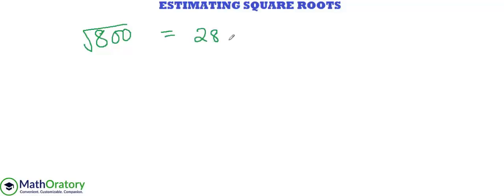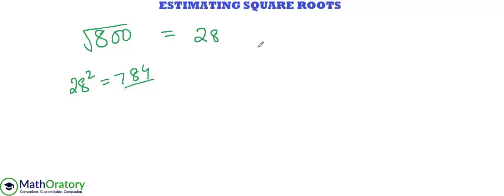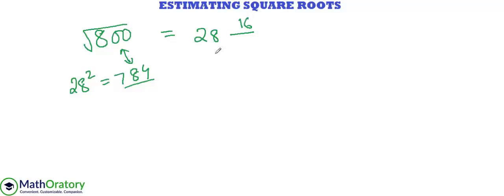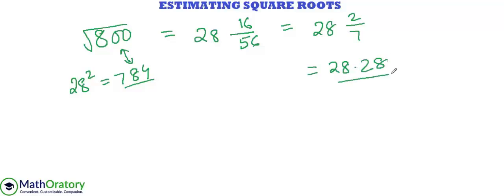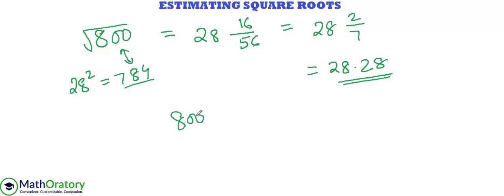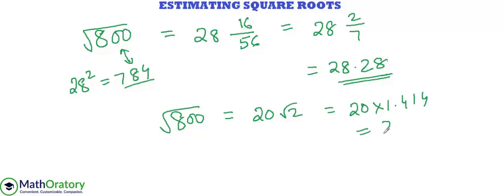#07 Estimating Square Roots